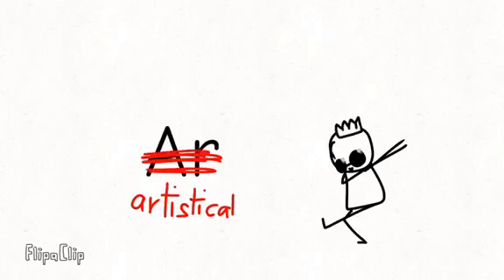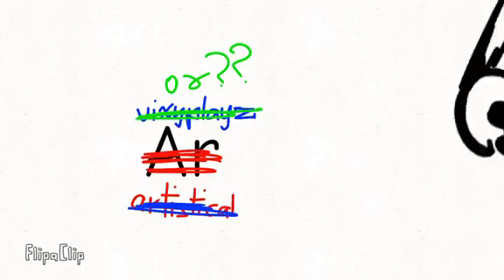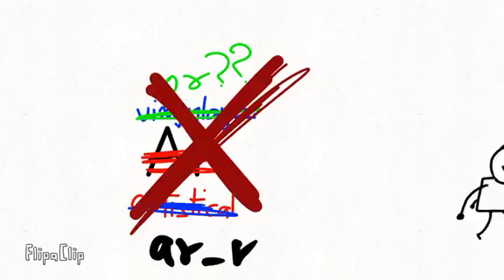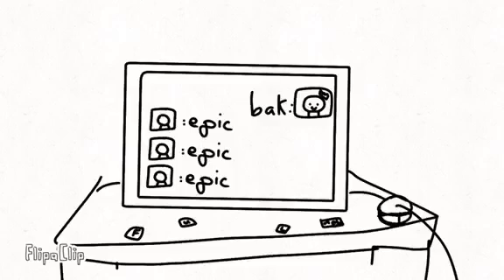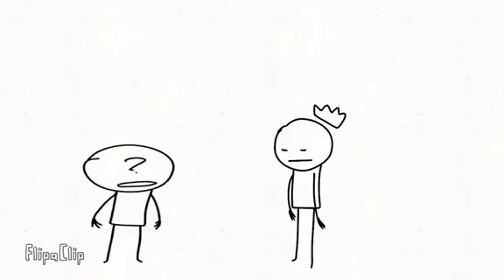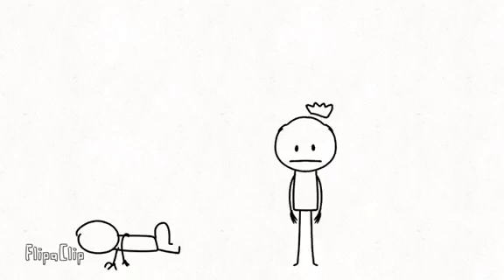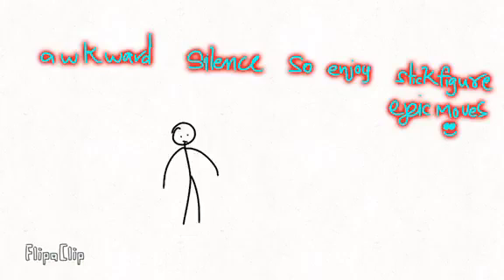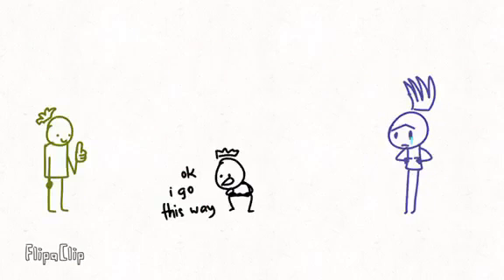Return to Youtube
Hello,
I am apologizing for my disappearance.
but i am back for more :]